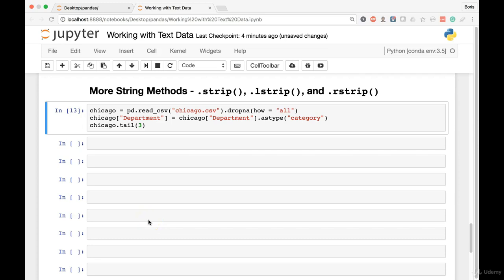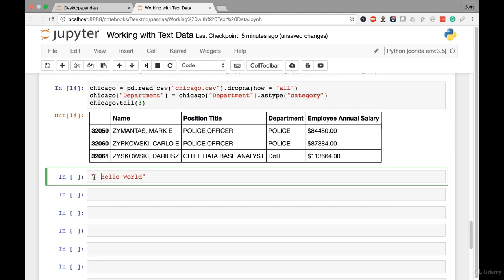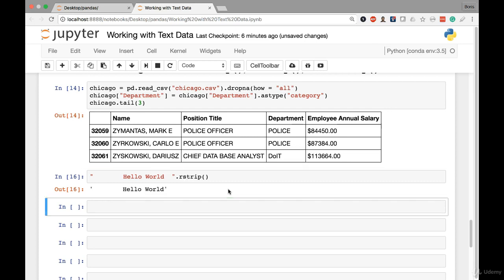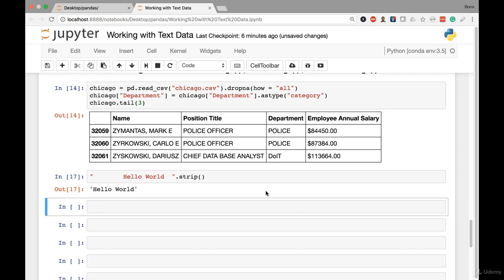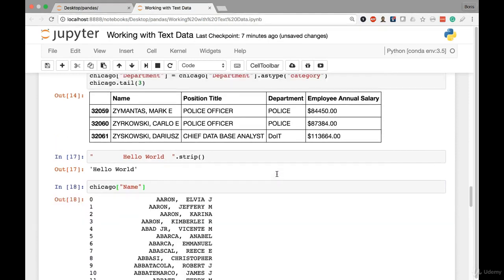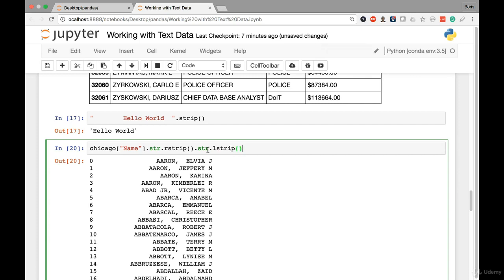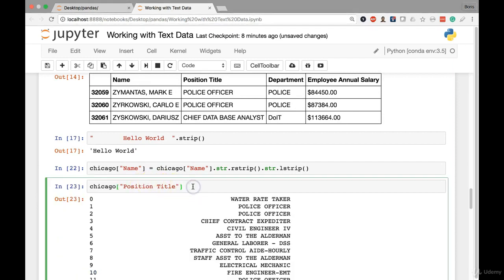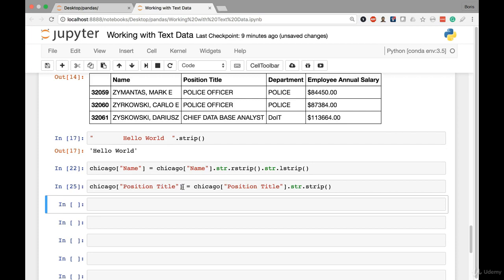5 Working with Text Data More String Methods strip, lstrip, and rstrip